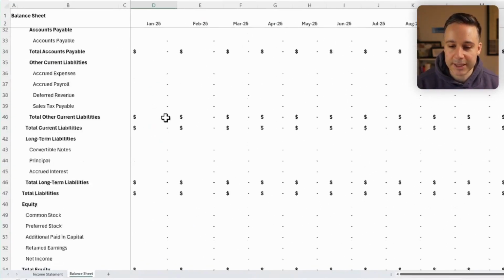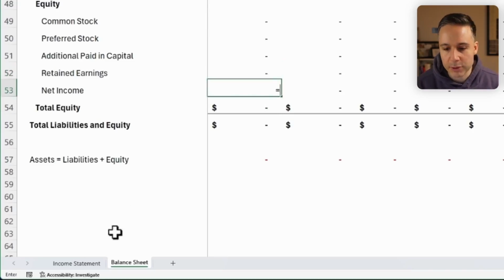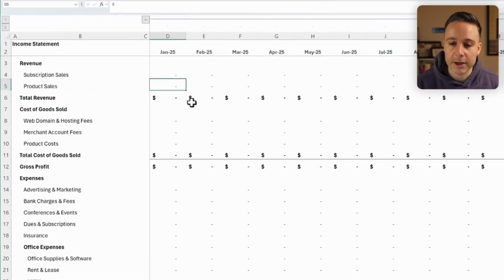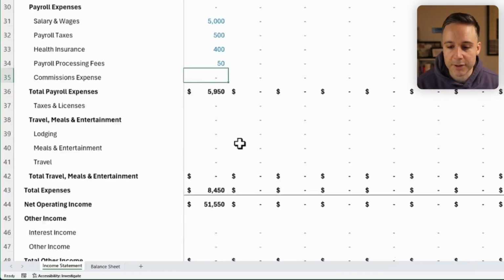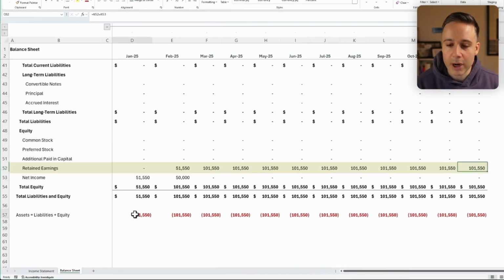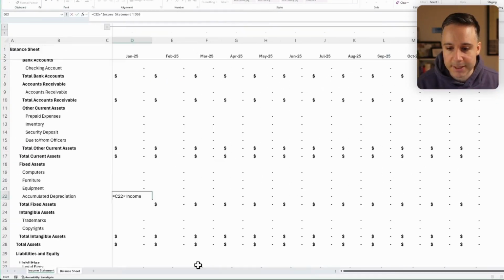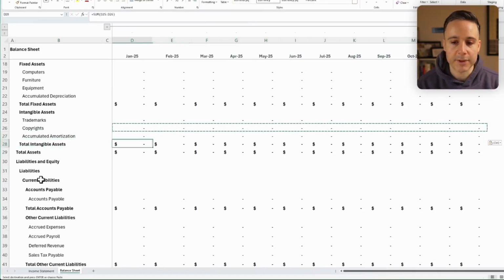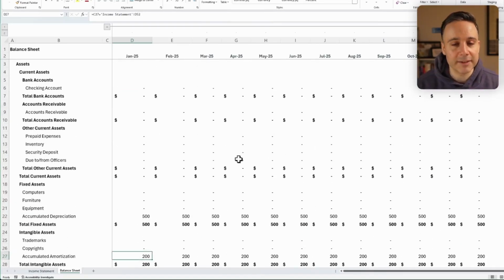Connecting the Income Statement to the Balance Sheet #19